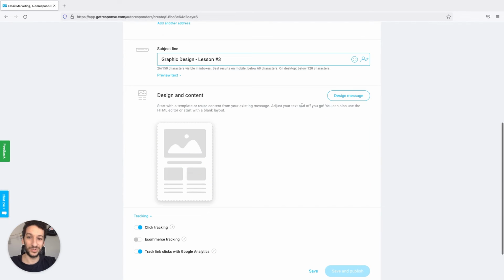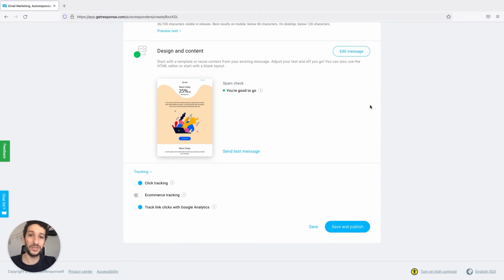How do I add another message to an existing autoresponder cycle? | GetResponse Tutorial 2022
How do I add another message to an existing autoresponder cycle?
You may already have an existing autoresponder cycle, and decide that you want to add a new message to it. You can do it by creating a new autoresponder message.

Repeat the process every time you want to expand your cycle with new messages to create a continuous sequence.

▬🏢About GetResponse ▬▬▬▬▬
GetResponse is a complete marketing platform with integrated features you need to run your online campaigns. Features email marketing, landing pages, marketing automation, webinars, paid ads, and prebuilt conversion funnels to help you grow your audience, engage with your customers, sell your knowledge, and boost online sales.

0:00 Introduction
0:47 Adding message to an autoresponder cycle
0:49 Add title to the autoresponder message
1:00 Create a subject line
1:12 Design you autoresponder
1:47 Autoresponder is published
2:10 Create your Free-Forever account.